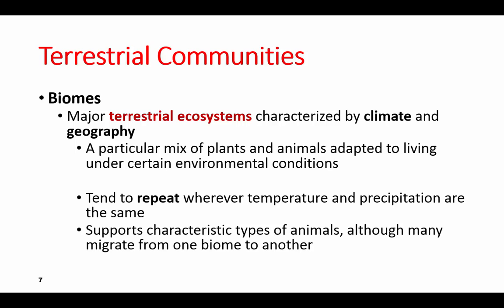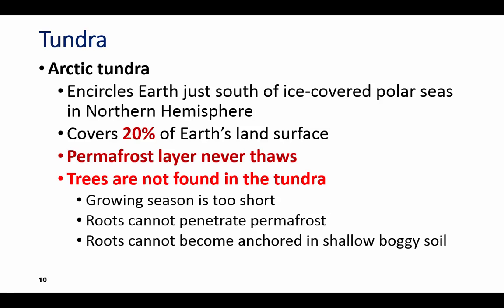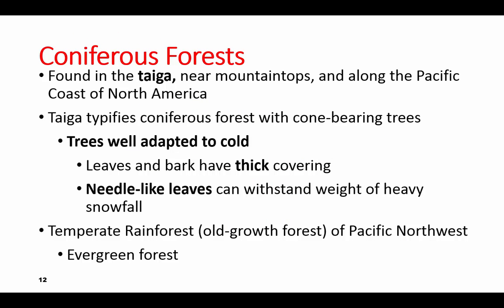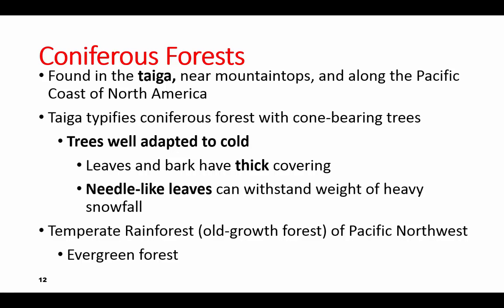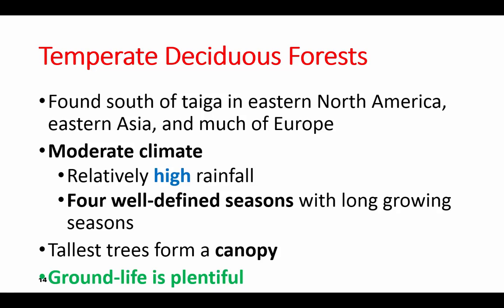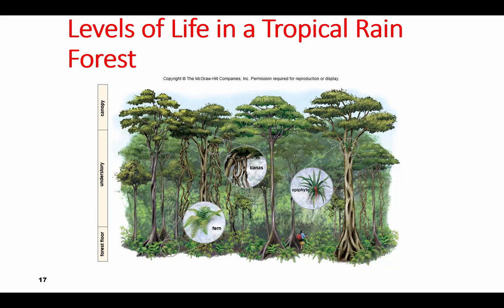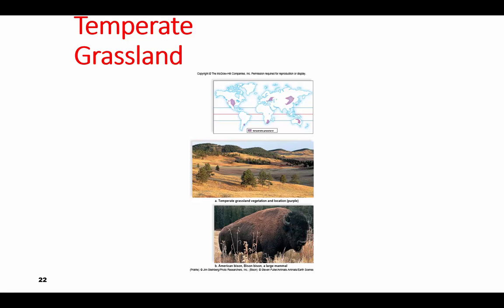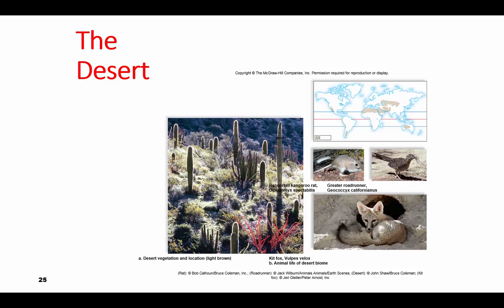104 ch 46 obj 3